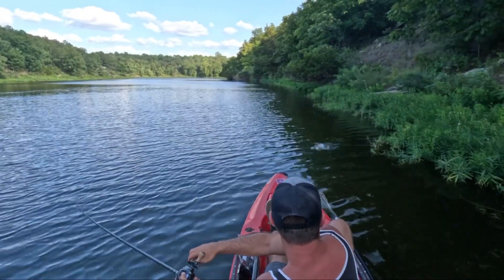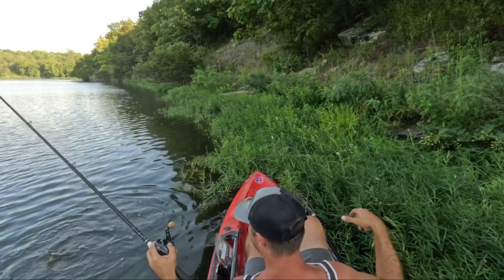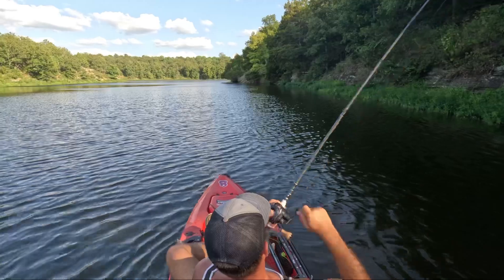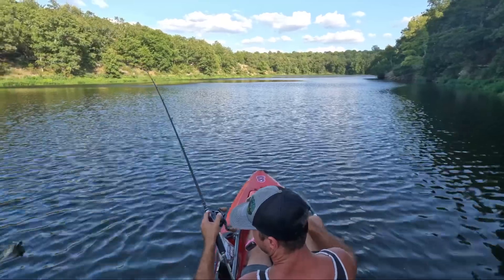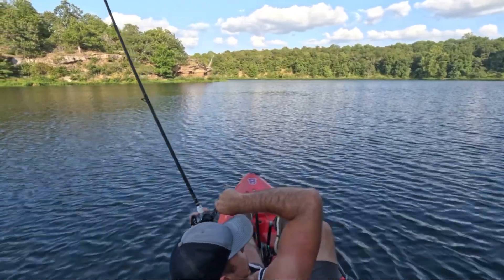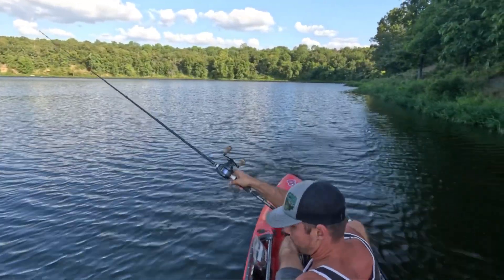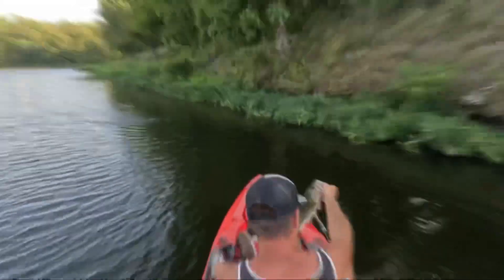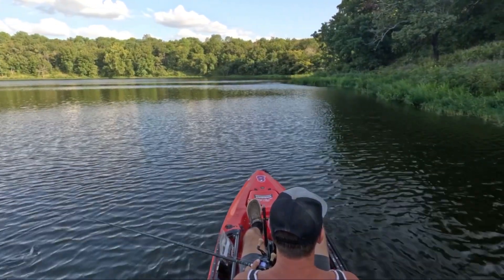Versatile swimbait prototype testing trip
Test and tune trip with Eric of Versatile Swimbaits

Code dwheeler